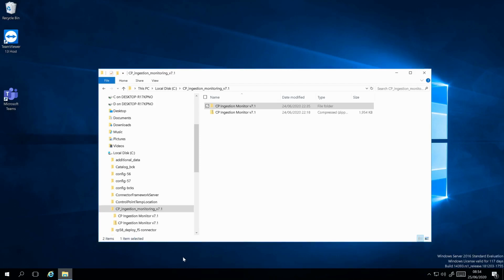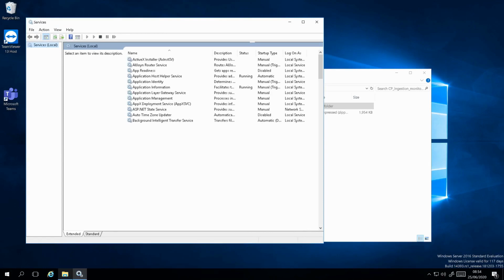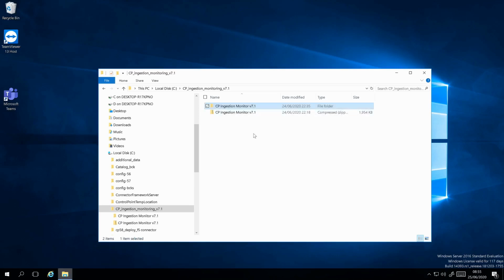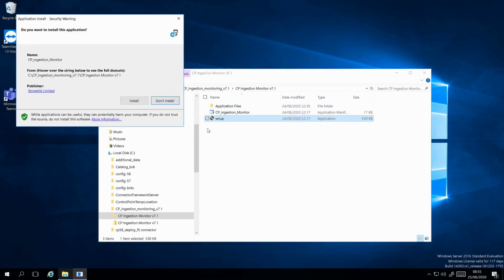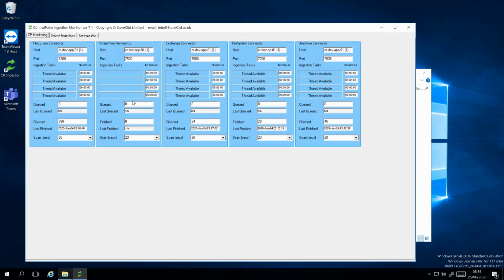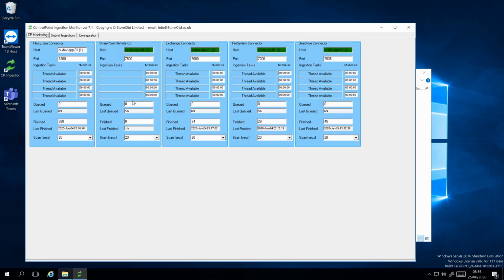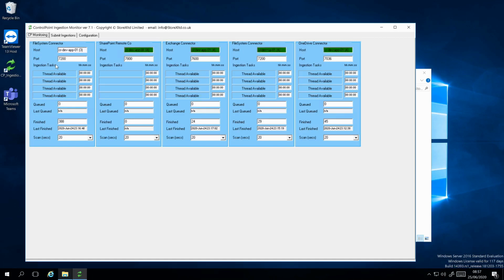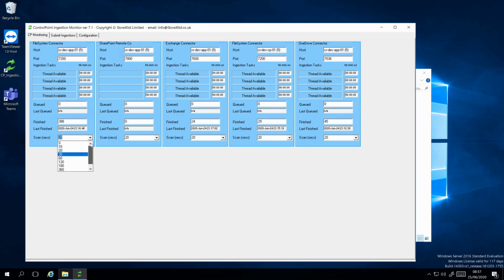CP Ingestion Monitor V7 1 Implementation